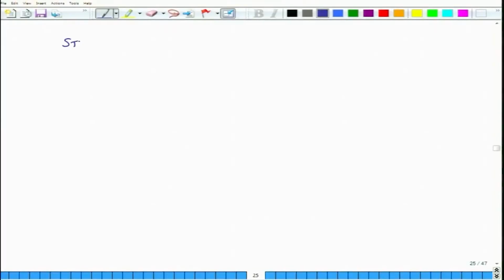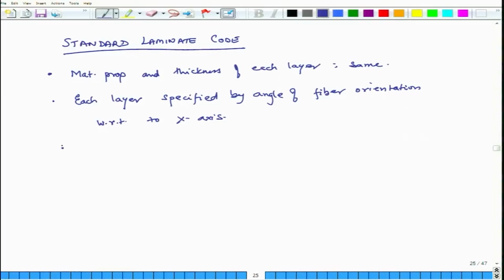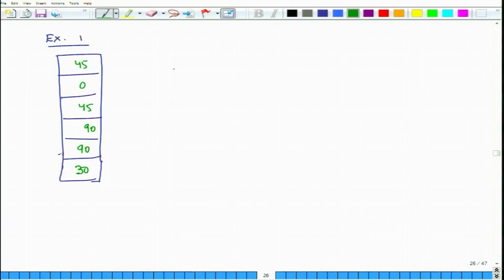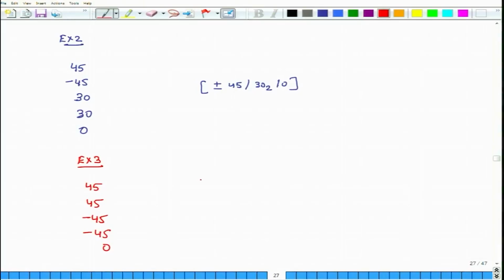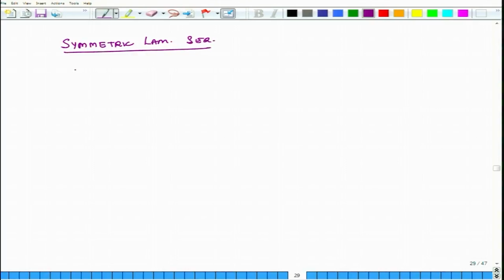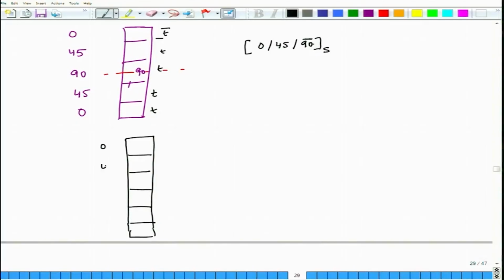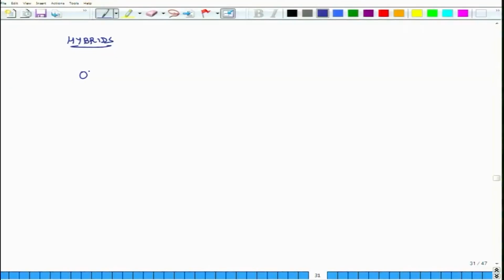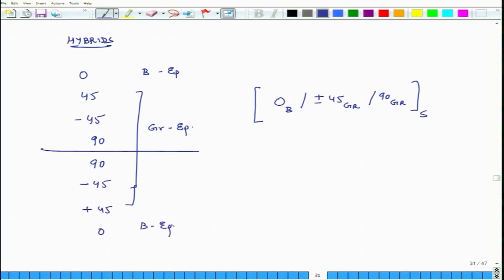Lec66: Lamination sequence (standard laminate code)